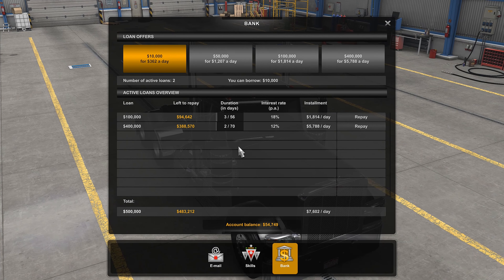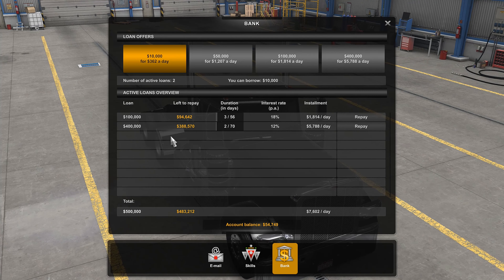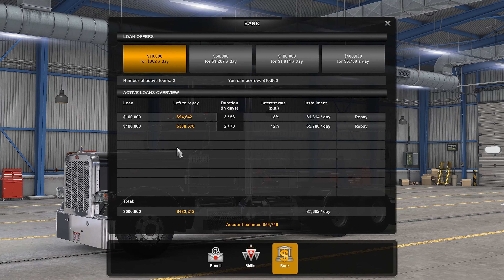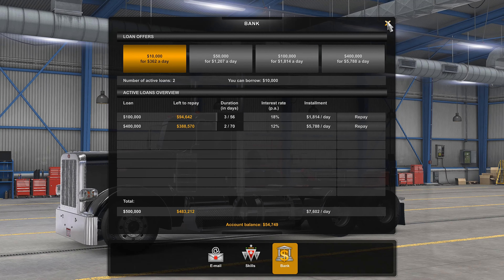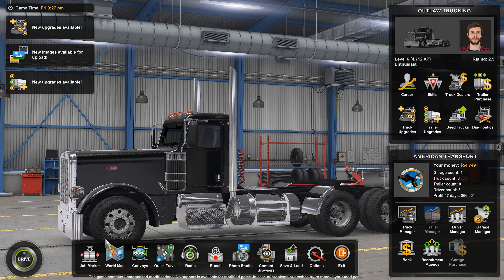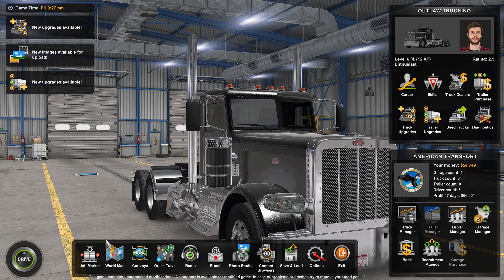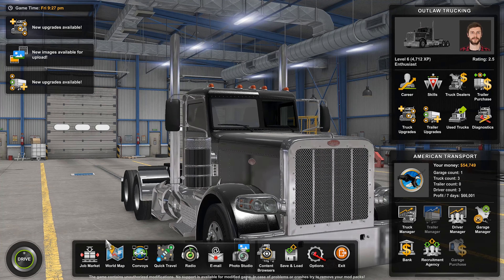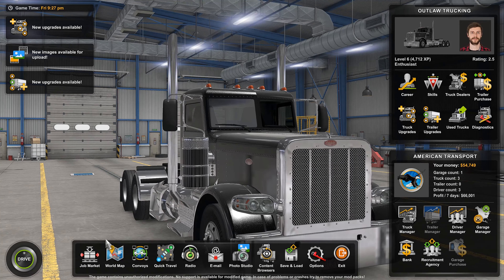Career Mode | Ep9 | Peterbilt Day Cab Hauling Some Really HUGE TIRES! We Needed a Police Escort!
Hello all, Welcome to American Truck Simulator. In this series we are going to be starting a new profile and career. Hope you all will follow me on this journey. Lets get to DRIVIN!!!